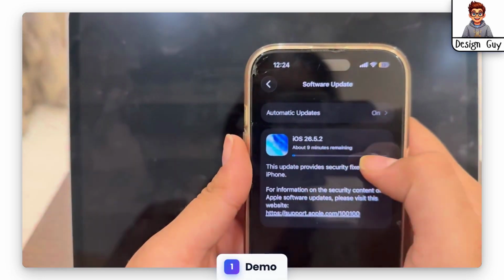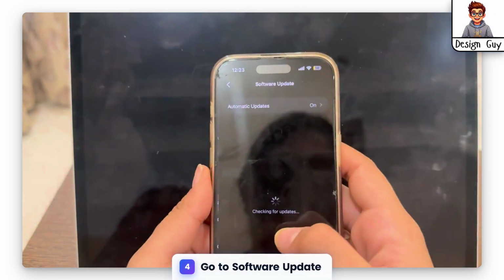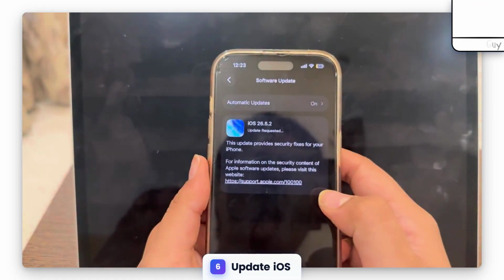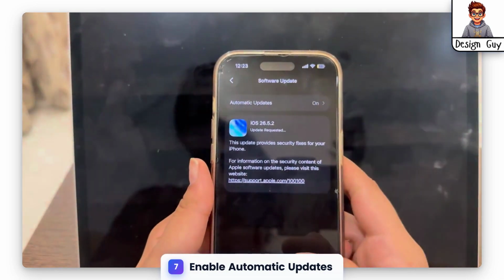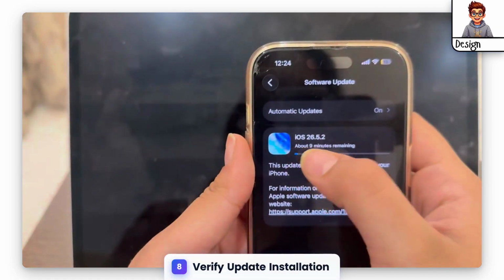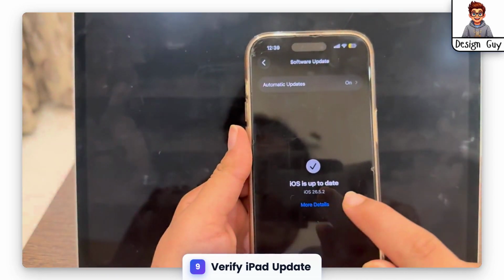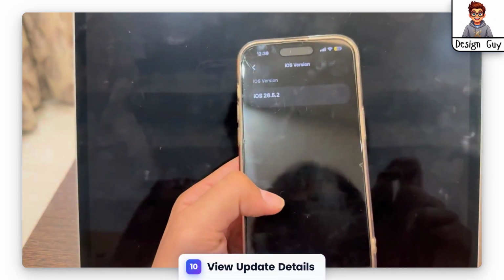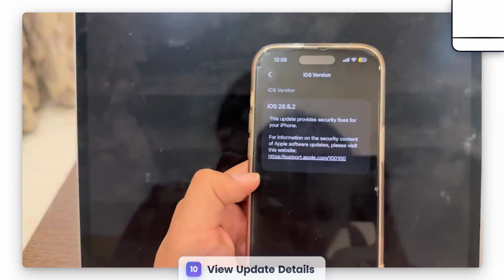How to Update iPad and iPhone [2026] [Step-by-Step]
Update iPad and iPhone software to get the latest iOS features and security fixes. Learn how to update your device to improve performance, fix bugs, and enhance overall user experience. Updating your iPad and iPhone regularly is crucial to ensure you have the latest security patches, features, and compatibility with other devices. What you'll learn:
* How to check for available updates on your iPad and iPhone
* How to download and install the latest iOS version
* How to enable automatic updates for seamless installation
* How to verify the update installation on your device
Here's a step-by-step guide:
* Open Settings on your iPad or iPhone
* Select General and then Software Update
* Check for available updates and click Update Now
* Enable Automatic Updates for future convenience
* Verify the update installation and view update details. Resources: Apple Support website for more information on updating your device. Are you ready to update your iPad and iPhone to the latest iOS version?